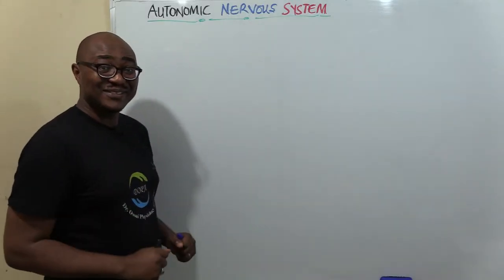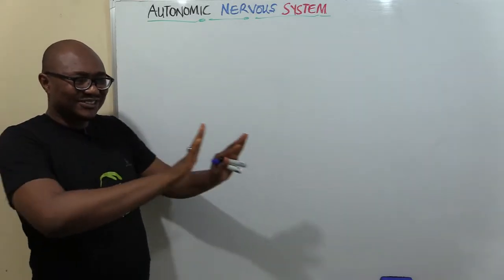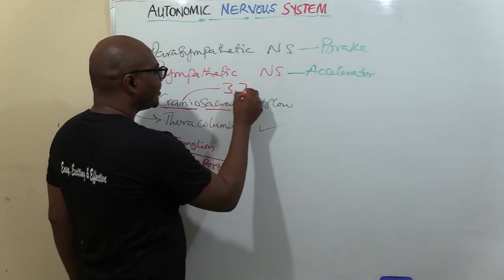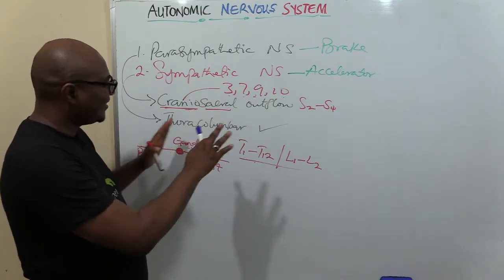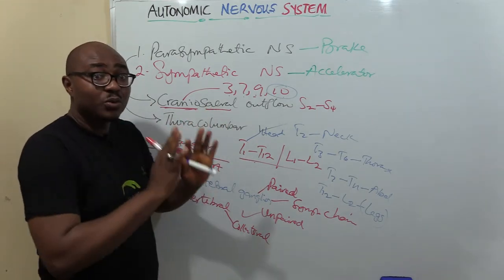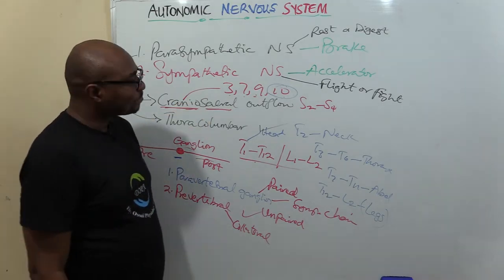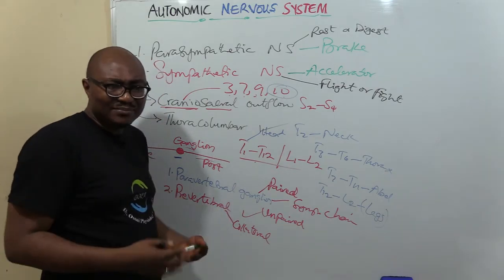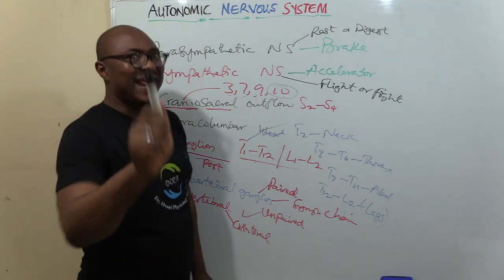The Autonomic Nervous System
In this lecture, we discuss the organization of the Autonomic Nervous System and their effects on various body organs. ENJOY!

CHAPTERS
0:00 - Intro
0:30 - Overview
2:09 - Divisions of the ANS
3:36 - Organization of the ANS
9:45 - Effects of ANS on body organs